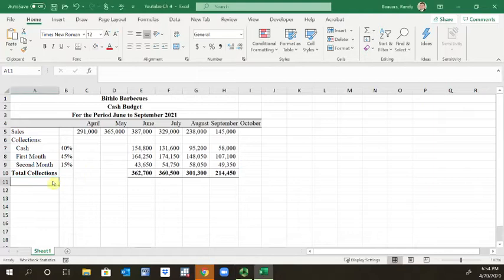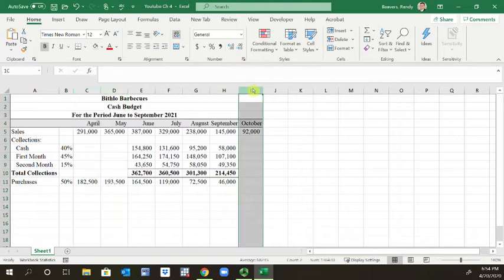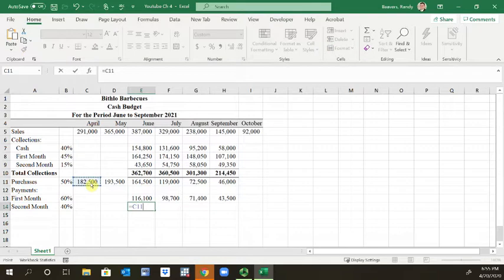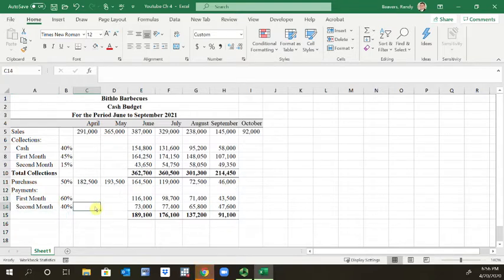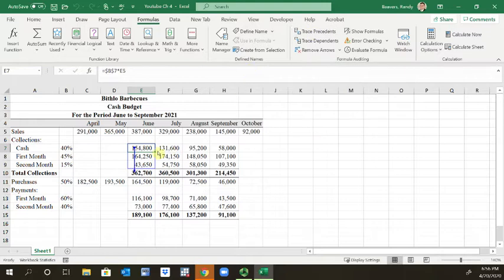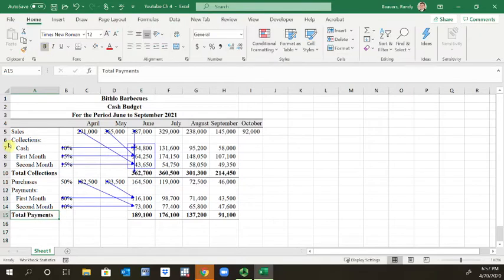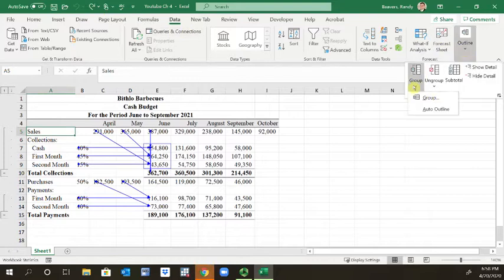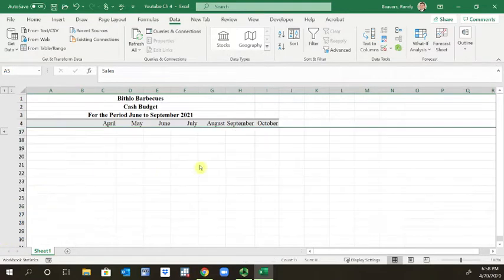Purchases and Payments